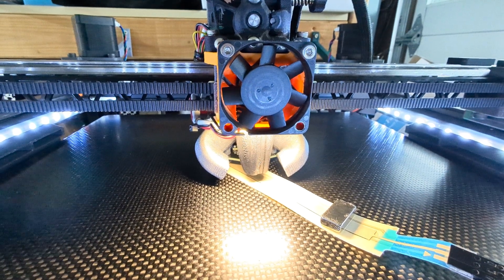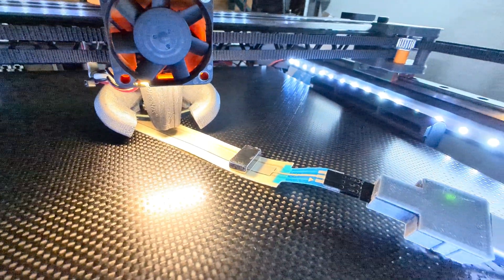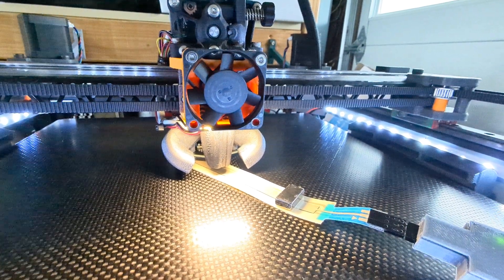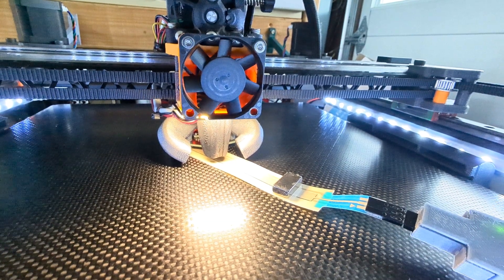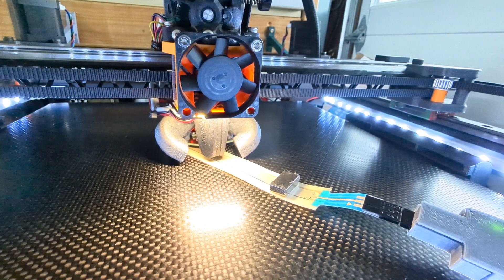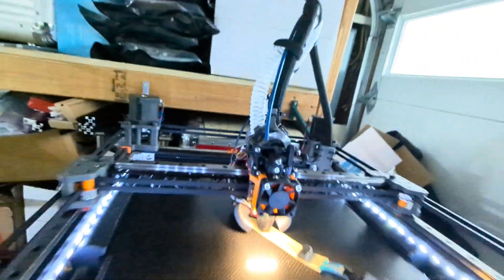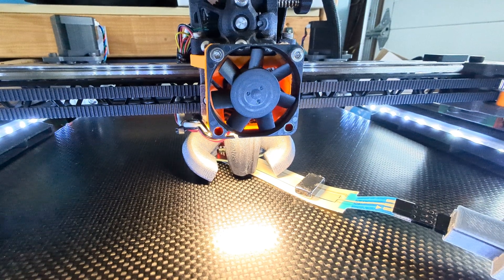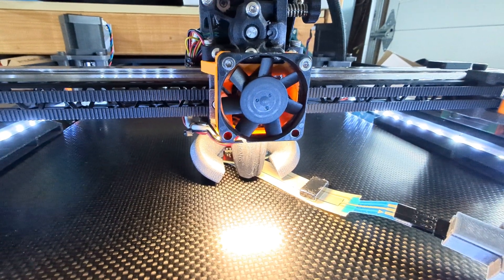Sensor to repeatably determine probe Z offset using PROBE_CALIBRATE Klipper macro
Demo of a 'digital feeler gauge' used to repeatably determine a probe z offset.

I don't have enough room on my printer to use a sexbolt to enable an auto-z calibration routine. I had moved from using a piece of paper to using an aluminum feeler gauge to help improve the repeatability of setting my probe z offset but found that I still needed to fine-tune my offset using 'baby steps' in order to get a perfect first layer.

I believe the variability in measurement using the paper or feeler gauge method is due to the fact that there's some subjectiveness (human feel) involved in determining just how much the nozzle is allowed to pinch the paper or feeler gauge. This subjective measurement can introduce a variance that can affect first-layer consistency.

This sensor replaces the paper or fixed-size feeler gauge when using the PROBE_CALIBRATE Klipper macro, and will consistently indicate when the nozzle is touching the bed, generally achieving a consistent z-offset measurement with a variance of +/- .01mm.